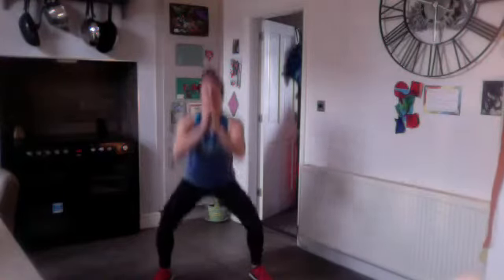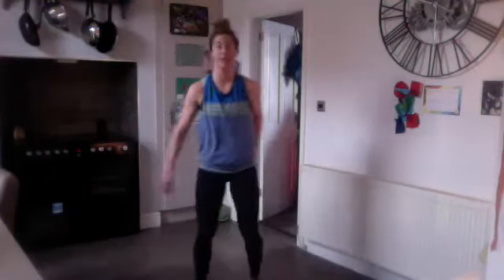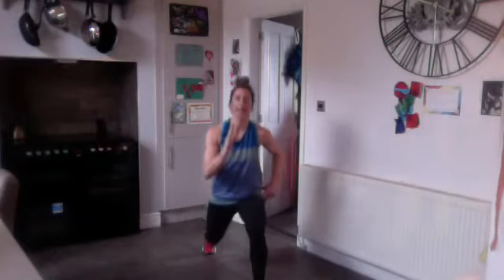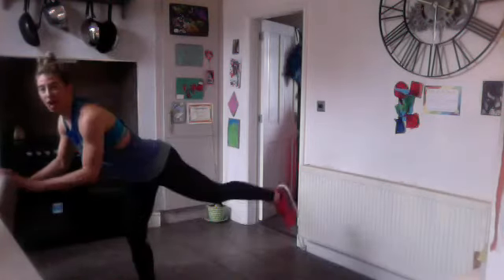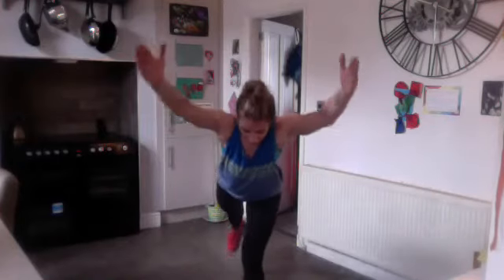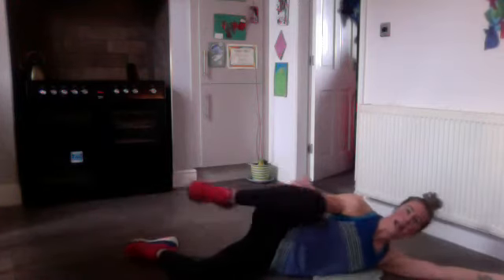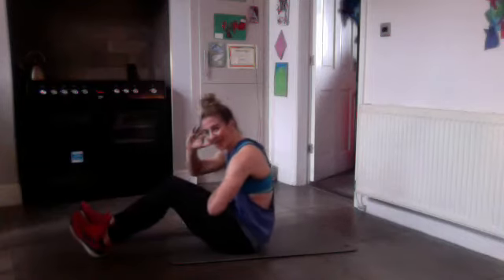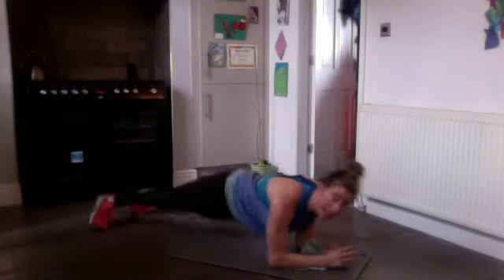Legs bums tums with Jade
Time to work on those legs 🦵, bums 🍑 & tums 😅 with Jade! All you need is a mat and some space around you.
For more information about what KAL can offer you, please